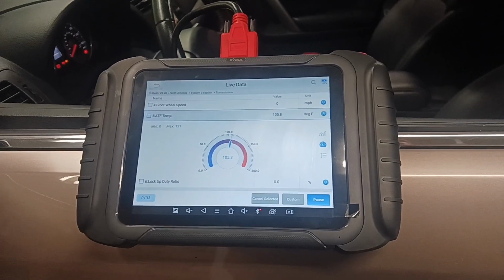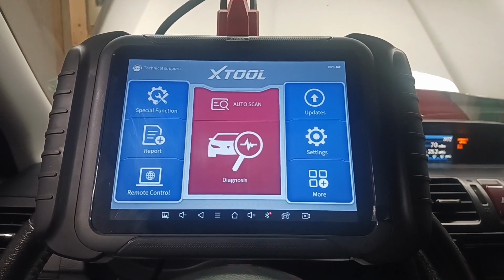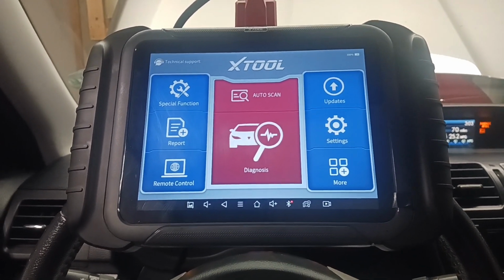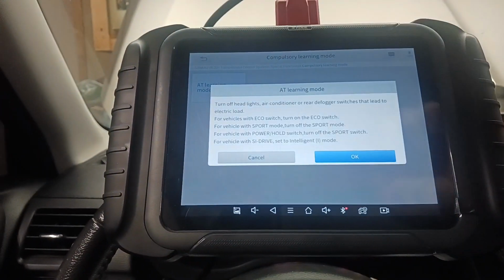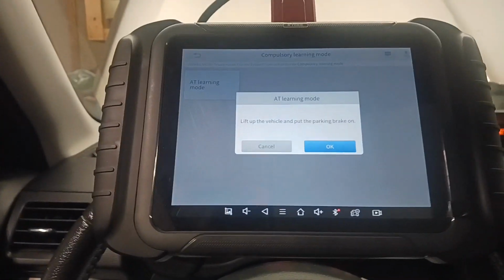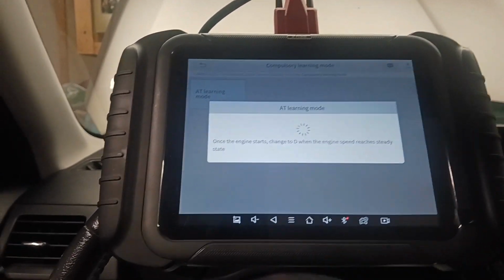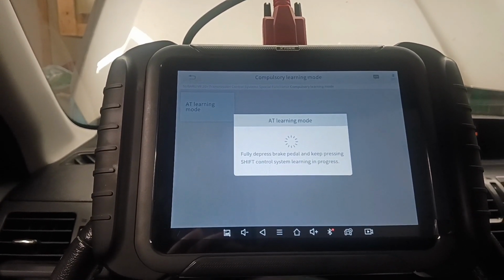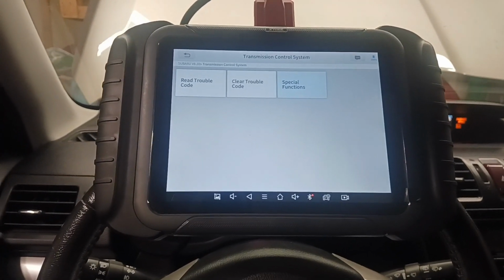Forester CVT Drain/Fill/Relearn Procedure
2015 Subaru Forester 2.5L